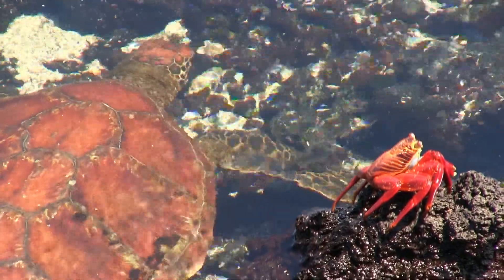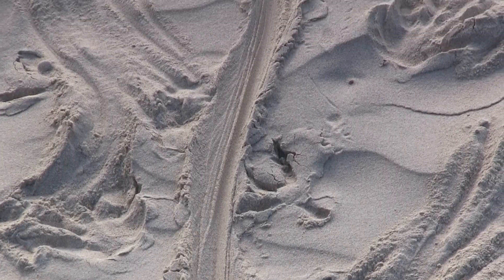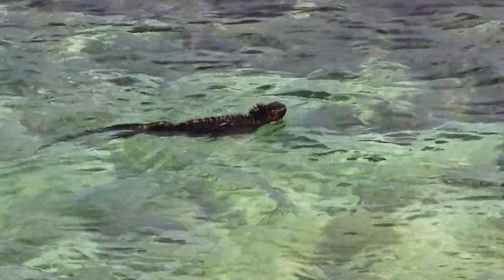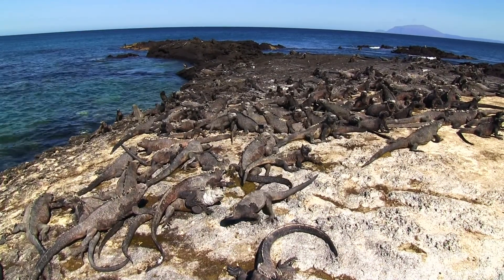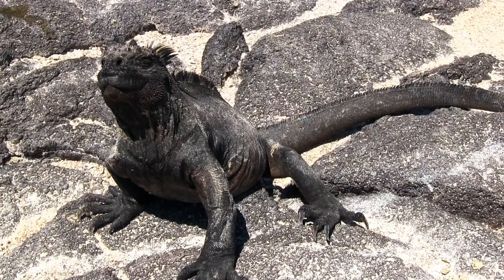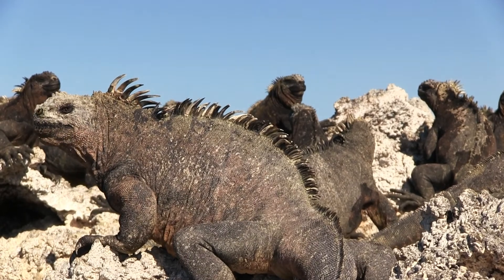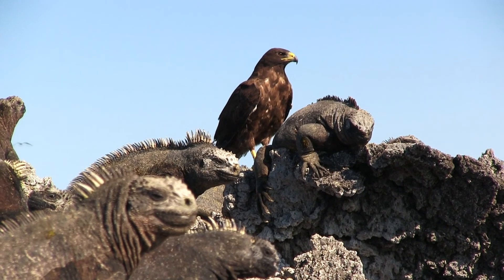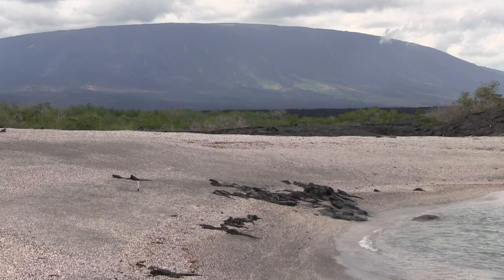Marine Iguanas of the Galápagos Islands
🦎 Discover the world's only marine lizard.

🫶 To support the Center for Ecosystem Sentinels teaching the next generation of wildlife biologists, please donate to the Center for Ecosystem Sentinels

🎥 This video was made for the University of Washington's Biology 305 Visual Storytelling class taught by Dr. Dee Boersma. Students granted permission for these videos to be uploaded, and have already received a grade for their work.

⌛ Timestamps
0:00 Intro
0:35 Marine iguana basics
1:28 How did they get here?
1:55 Adaptations
2:33 A day in the life...
2:56 El Niño years
3:12 Outro